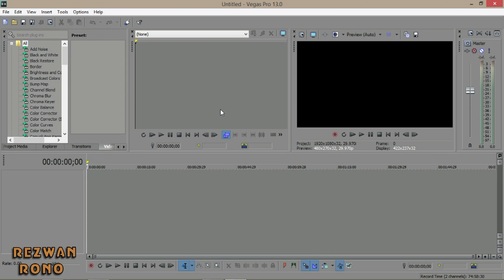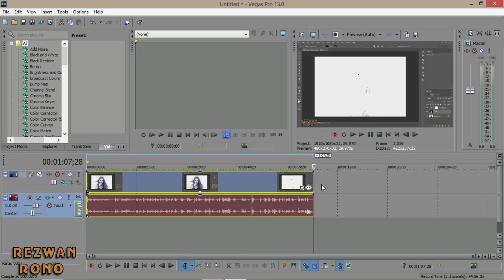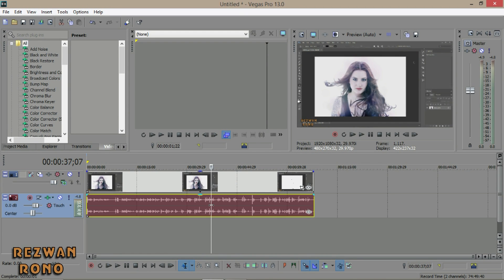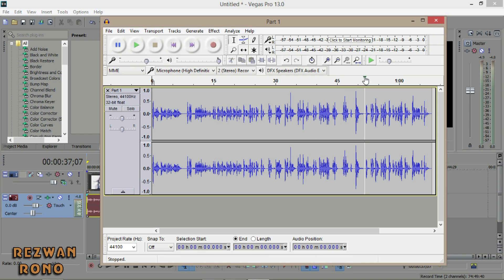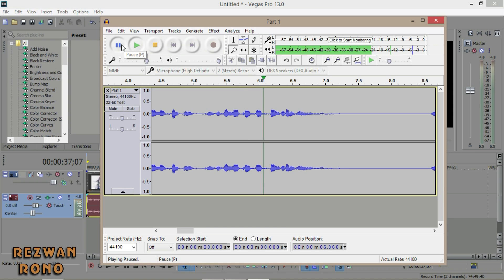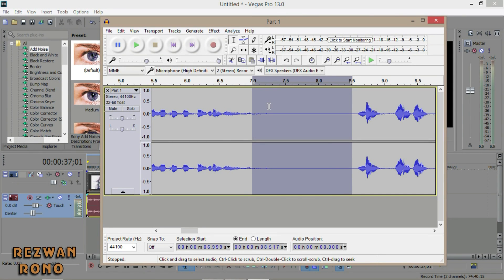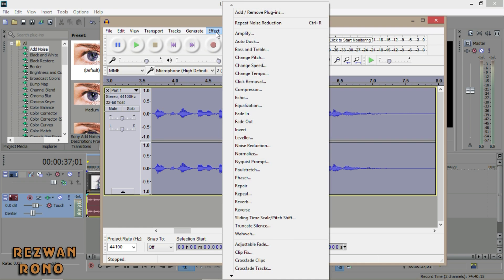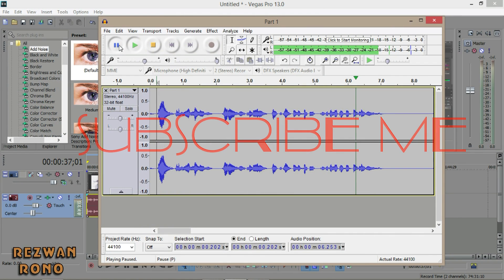How to Remove Background Noise Using Audacity : Sony Vegas Pro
In this tutorial you will learn how to Remove Background Noise using audacity

Also I put lots of work into these tutorials.